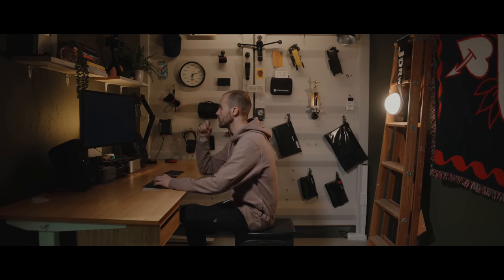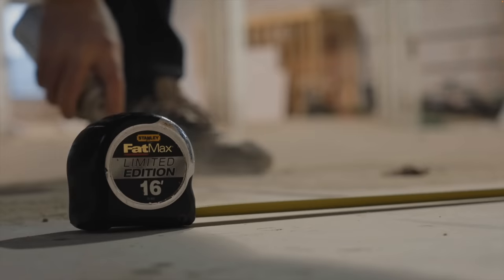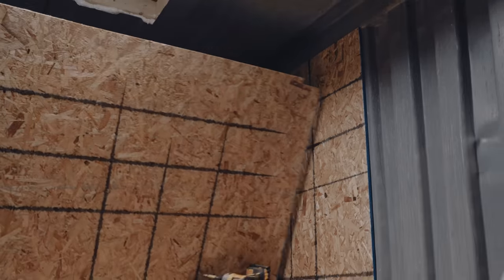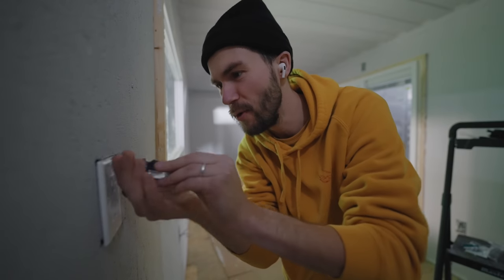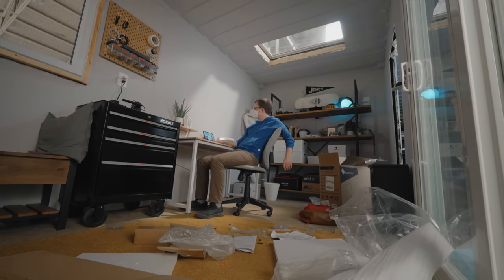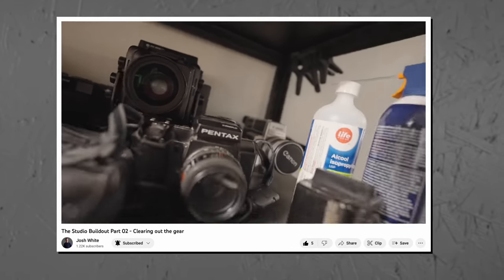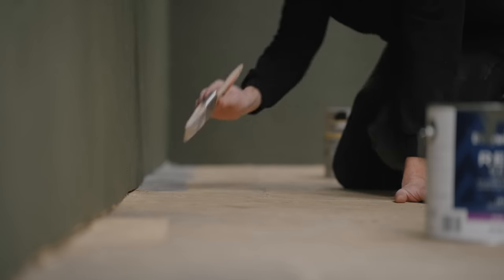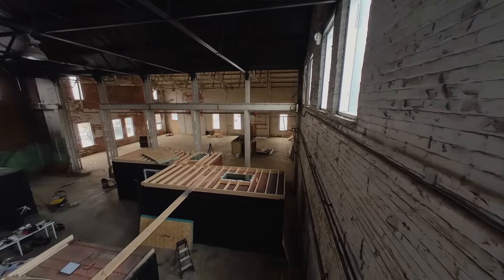Shipping container office reveal! We're done?!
My 2023 Kit for Filmmaking & Photography

MAIN CAMERA | amazon b&h
BB CAMERA | amazon b&h
WALK AROUND ZOOM LENS | amazon b&h
WIDE ANGLE ZOOM LENS | amazon b&h
COMPACT ZOOM LENS | amazon b&h
ULTRA WIDE LENS | amazon b&h
WIRELESS MIC | amazon b&h
SHOTGUN MIC | amazon b&h
MAIN TRIPOD | amazon b&h
BB TRIPOD | amazon b&h
FAVORITE ACCESORY | amazon b&h
MACBOOK PRO | amazon b&h
MAIN COMPUTER MAC STUDIO b&h